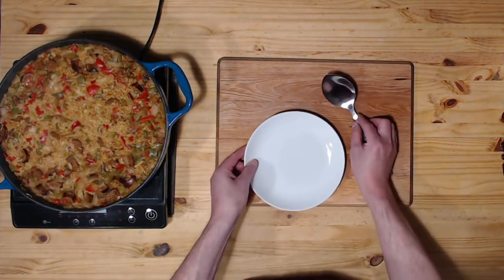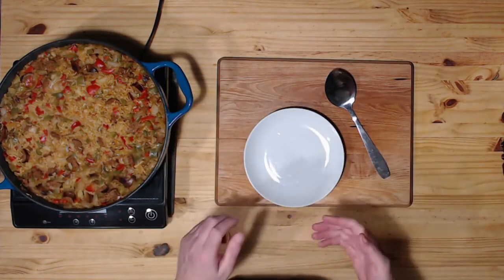Quick Sausage & Rice - One Pan Weeknight Dinner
I turned on the camera for a rough edit of tonight's dinner - One Pan Sausage & Rice - one of my go-to favourites that's ready in a hurry from pantry basics. Works with any spare sausage and veg you have in the fridge if you just remember the VOLUME ratio. Two parts liquid to one part rice (ordinary long grain white). Make it your own!

Find all the recipe specifics and method on my (basic ingredient list for a 3.3L pan below)

It really does help keep me making my bits of crazy from up here in Canada! :-)

One-pan Sausage & Rice Casserole
450g uncooked sausage, any style (e.g. American breakfast, chorizo, etc.)
2 + 2 tablespoons olive or vegetable oil
800ml stock, any variety *
2 medium yellow or white onions, coarsely chopped
1 green bell pepper, coarsely chopped
1 red bell pepper, coarsely chopped
2 large ribs celery, with leaves if possible, coarsely chopped
3 cloves fresh garlic, minced
1 – 2 teaspoons freshly ground black peppercorn to preference
1 teaspoon red chile flake, any heat level (optional)
1 -2 tablespoons fine sea salt, adjusted depending on stock and sausage used
300g long grain white rice (unrinsed to preserve starch) *

* Use a two-to-one *volume* ratio of stock to rice (plus a bit more stock for deglazing the pan).